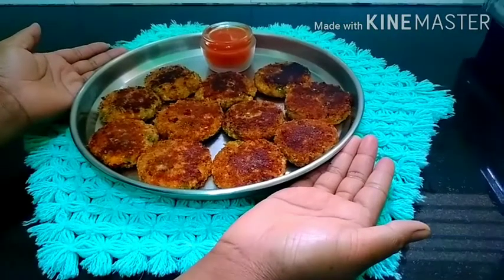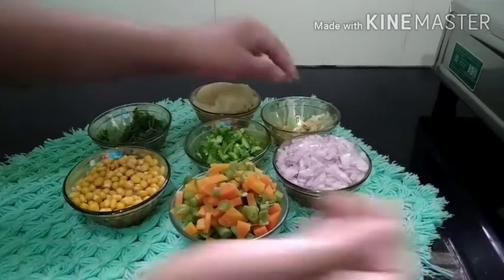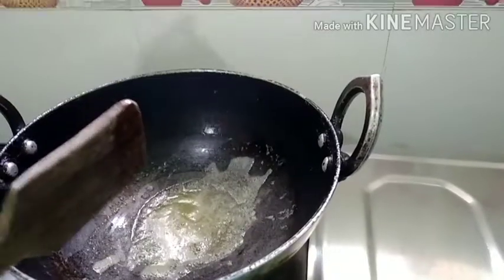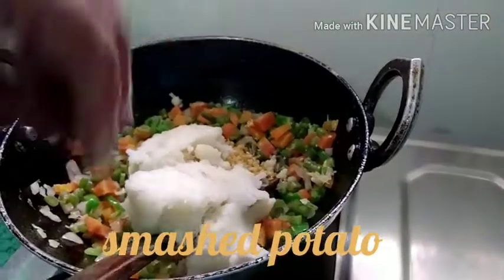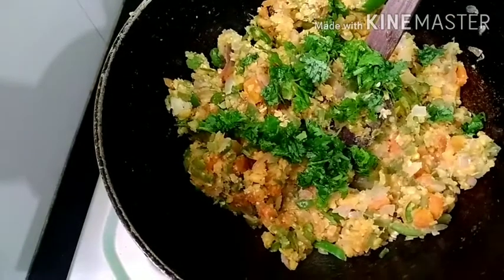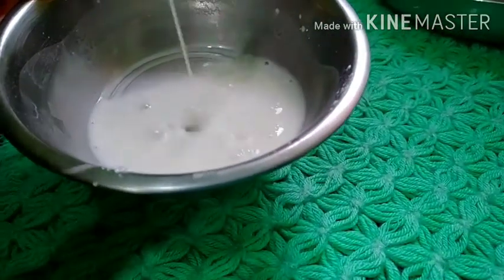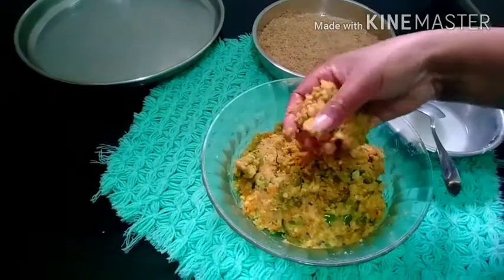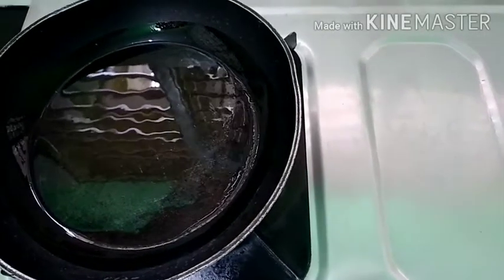Tasty veg cutlet ||Ep:-29||Nimmi's Magical world.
Hope you guys liked today's video